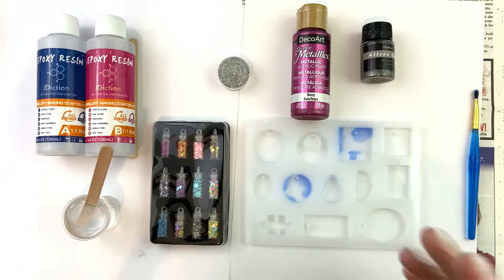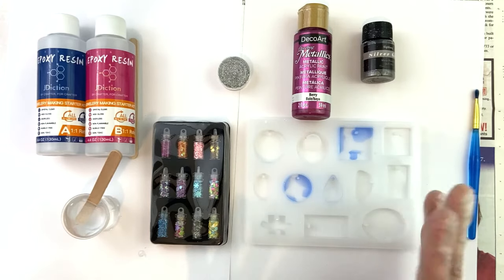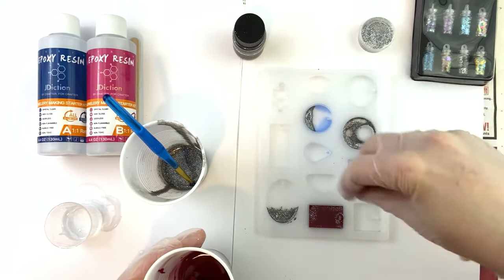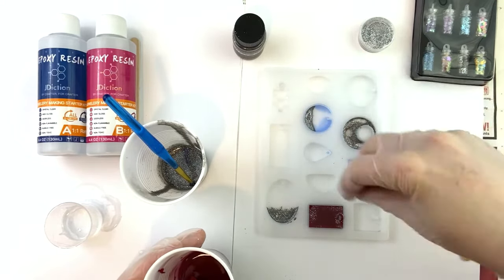Resin Pendant Tutorials Using Embeds and Glitter - DIY Resin Jewelry for Beginners - JDiction Kit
I love Jewelry Kits and this Resin Jewelry Kit from DJiction blew my mind. In this video I teach you three different techniques using embeds and fine glitter in your resin jewelry. They are simple to do and I teach you the tips and tricks in using embeds and glitter in these resin pendants.

I am so new when it comes to resin and this kit has everything you need if you are just beginning your resin jewelry journey or if you want to add to your resin collection.

Material from Kit
Resin Epoxy: A - 15ml & B - 15ml
Silver Heart Embeds
Silver Fine Glitter
I would suggest if you are using the measuring cups from the kit using 10ml of A & B so you don't overflow the cups
1 Measuring Cup
Pendant Molds

Materials Not From Kit
Mica Silver Grey

I wrote a book "One Yes" about my journey as a missionary for Jesus (Sailing on World War II ships, Giving distributing 3 million dollars worth of food to the poor). Here is the link to purchase the eBook verse: